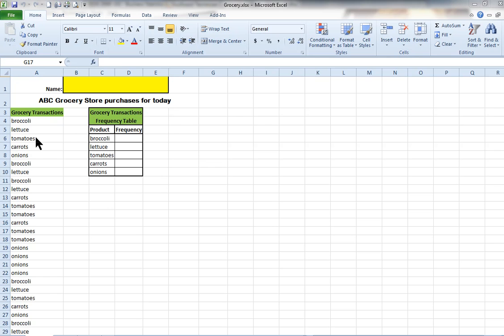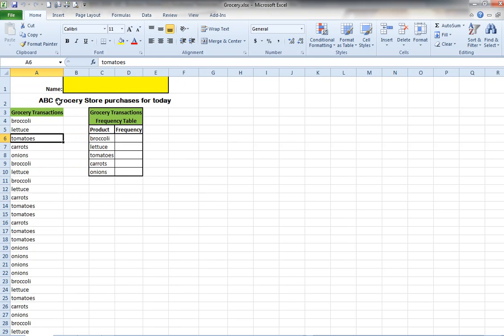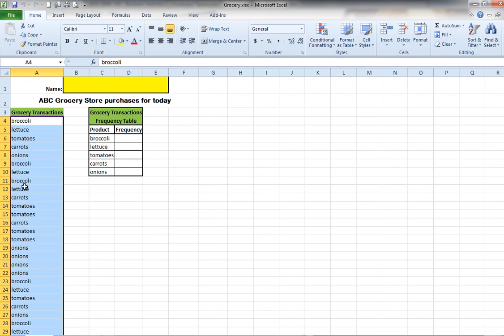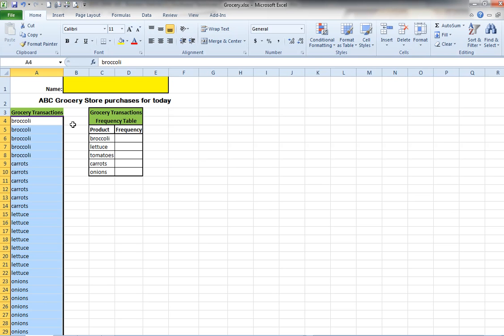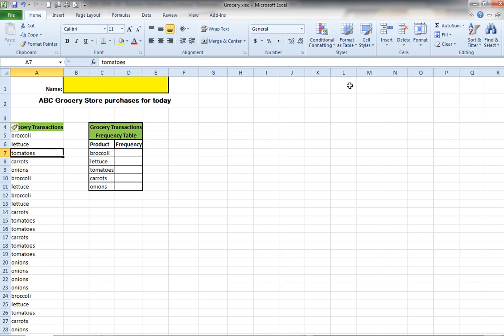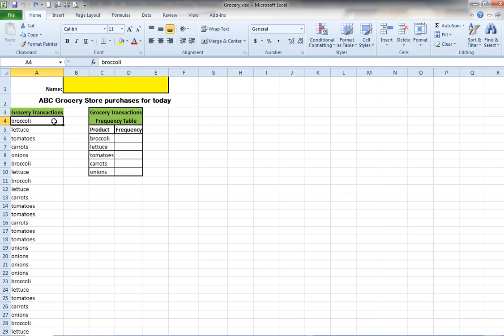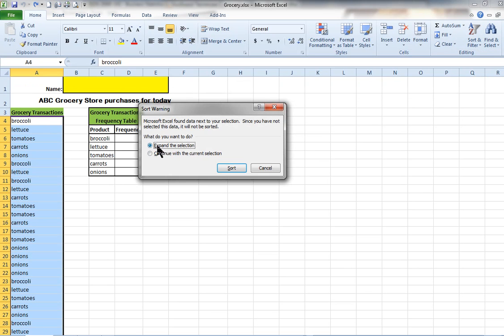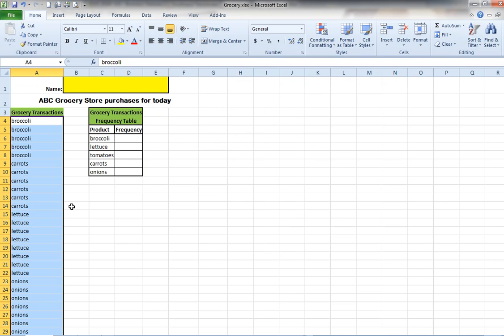Chapter2_ExtraCredit_Overcome_the_Sort_Problem